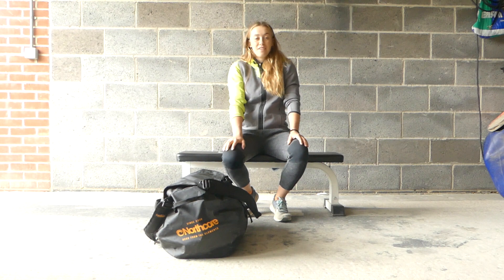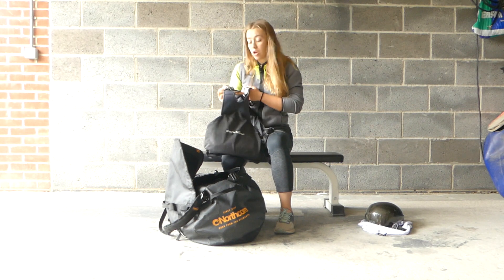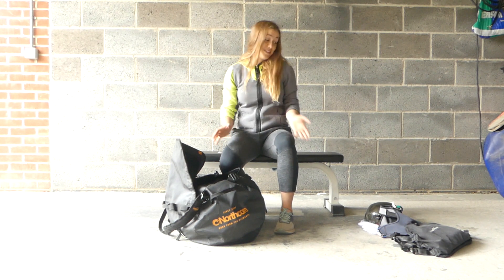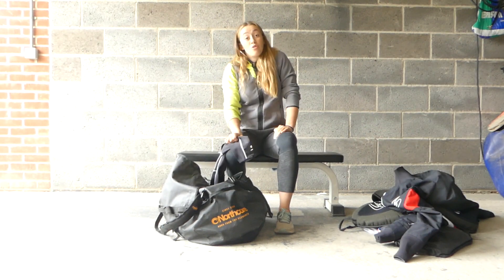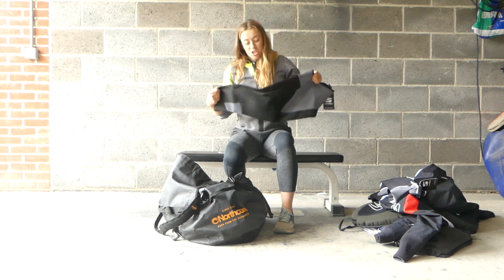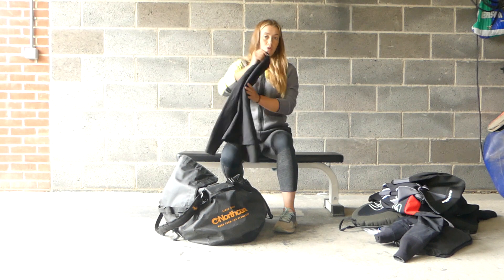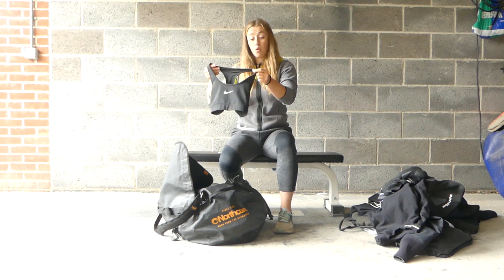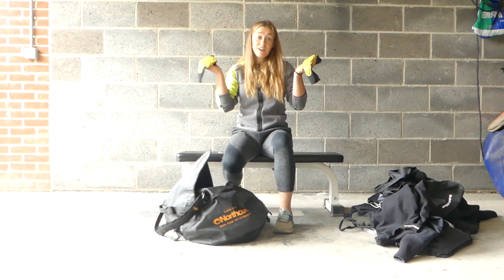Ottie's Kit bag - Autumn 2020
Here is what is in my Autumn kit bag.